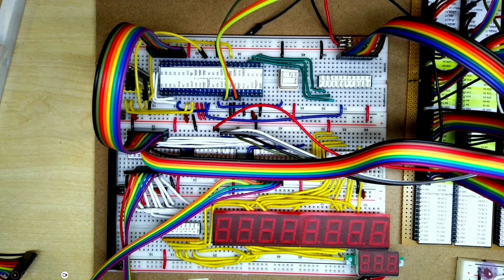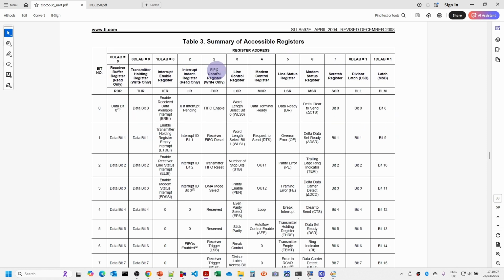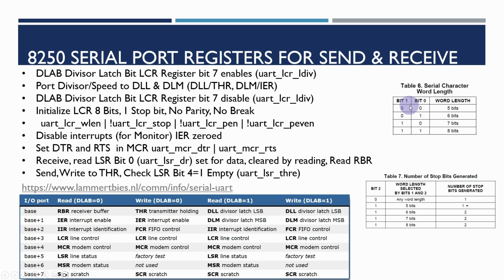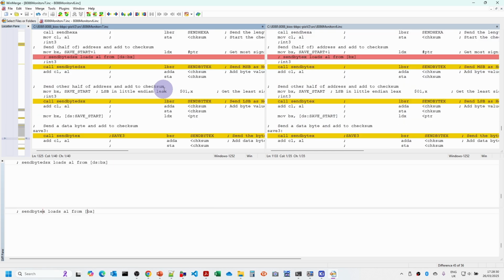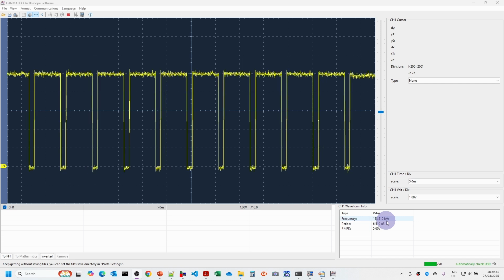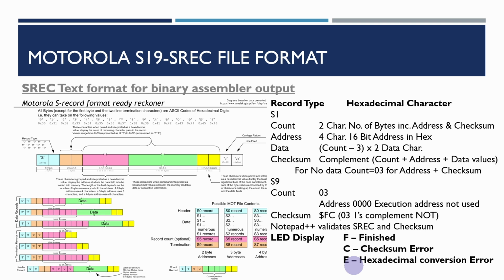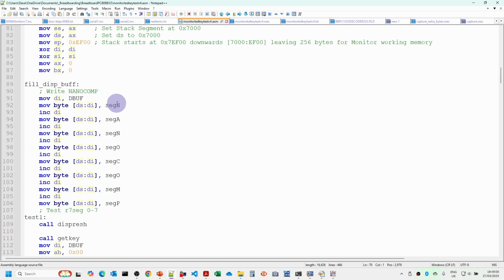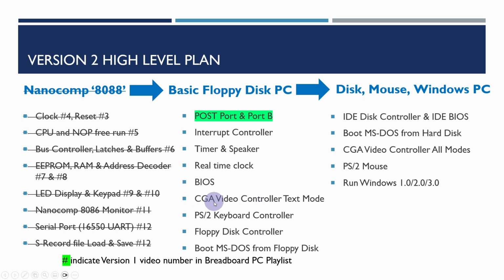New Breadboard 8088 PC V2 #7 Serial Port Software & Testing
The seventh in a new a series of videos to create a retro Intel 8088/8086 PC on solderless breadboards and learn about how computer hardware and software works. I'll be using new Intersil 80C88 series chips and modern components where possible. In this video I look at the software changes needed PC to test  the serial port using our new 48 pin LQFP surface mount 16C550 UART on breadboards using an Adafruit TQFP/LQFP to DIP adapter.

Chapters
0:00 Introduction
1:40 16C550 UART Registers
5:25 XI-8088 BIOS Serial code
8:17 Comparing changes with V6
13:02 Assemble Monitor and burn EEPROM
13:44 Start Testing clocks
16:21 Simple send test
17:18 Saving SREC file
18:01 SREC Format
19:52 RESET Interference problem
22:59 Testing Load
26:38 Summary and Next Video